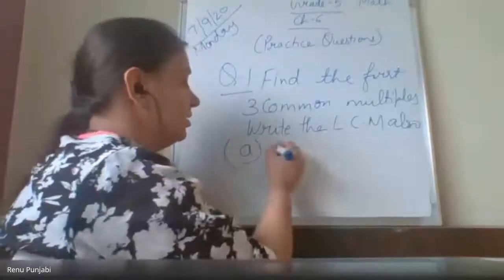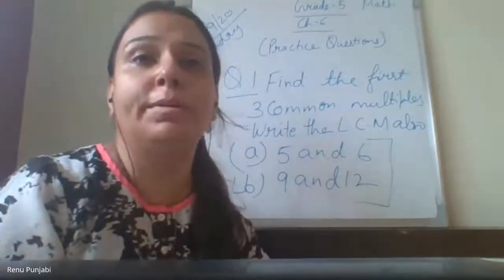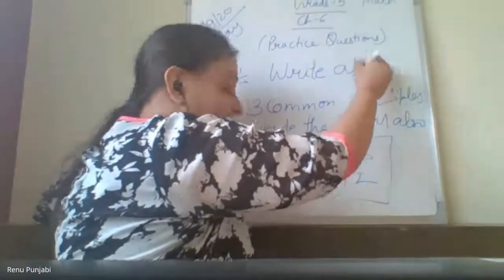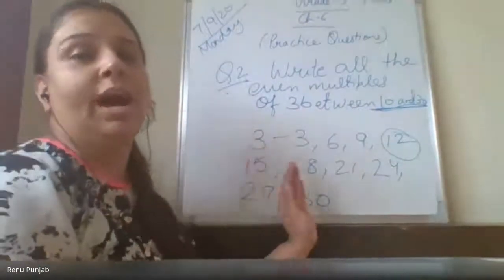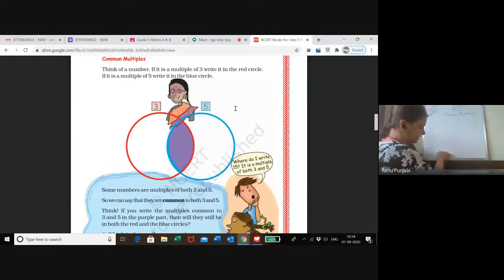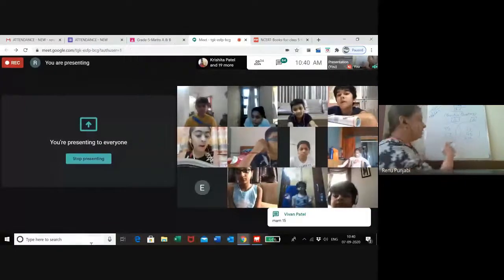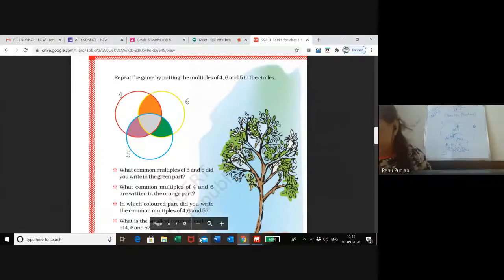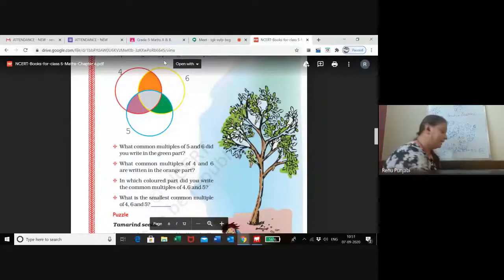Grade-5 Math Ch-6 textbook exercises